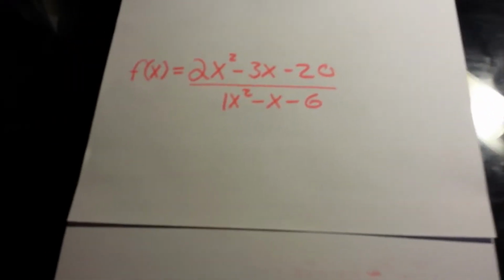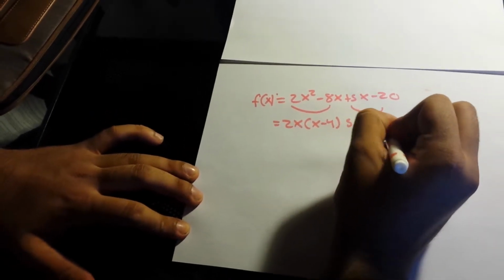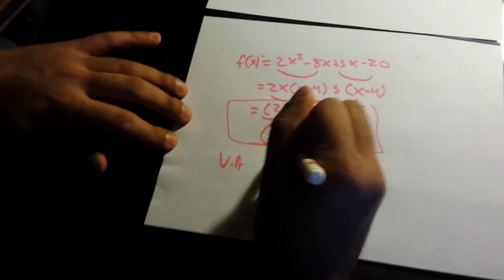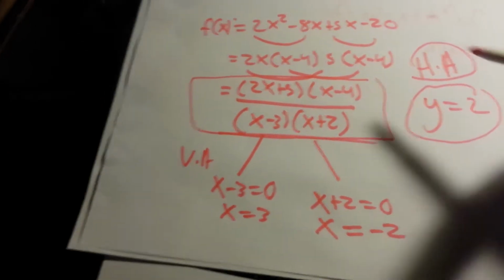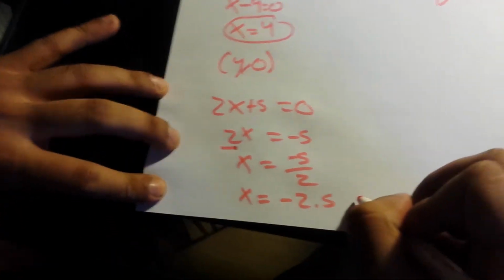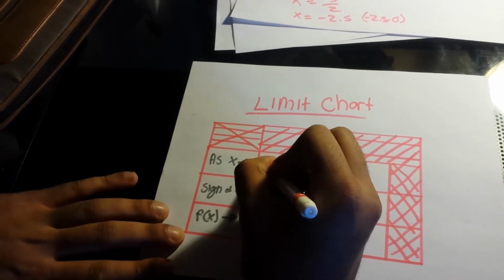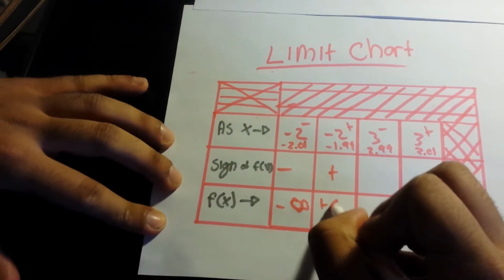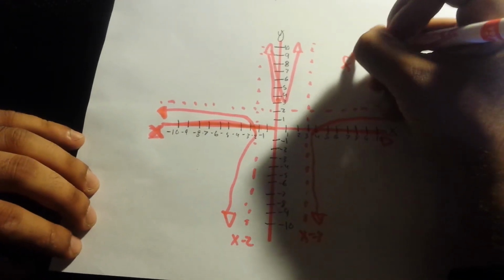Graphing a rational Function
Brown boys